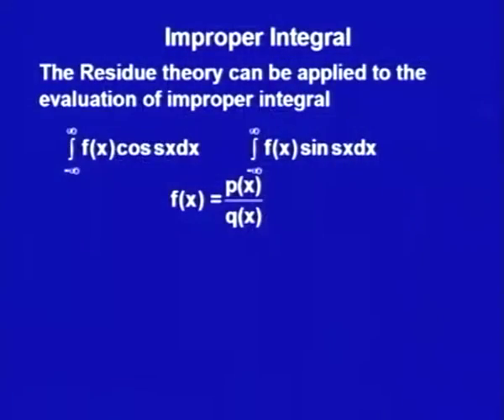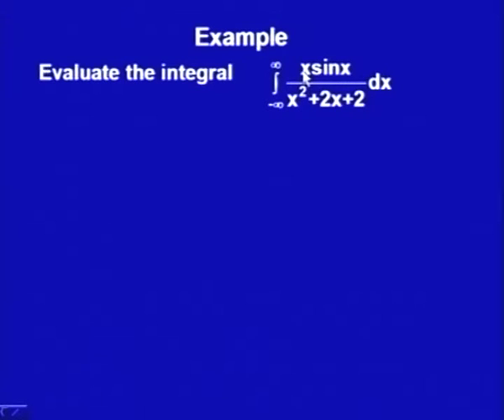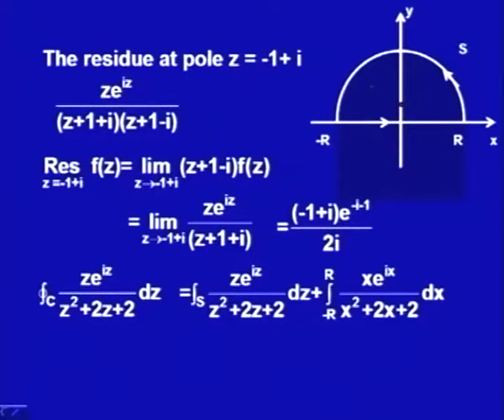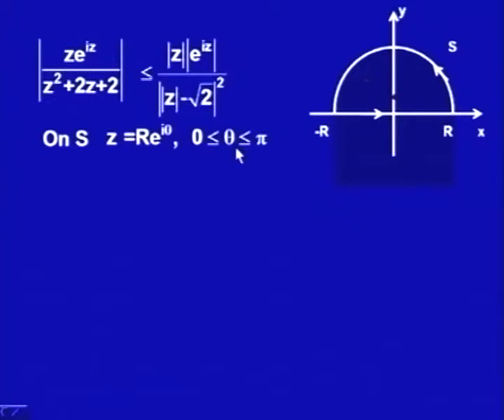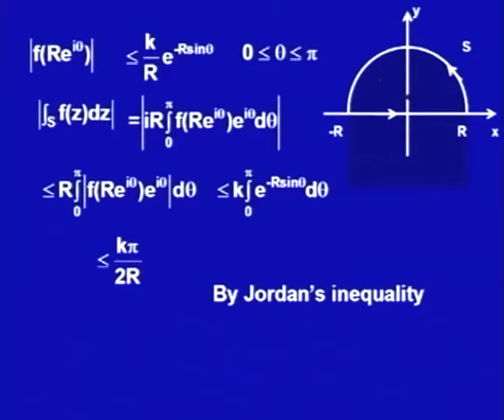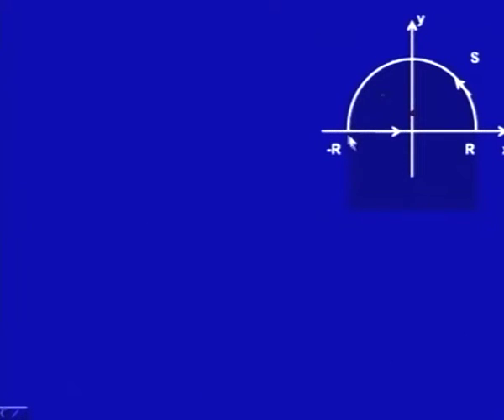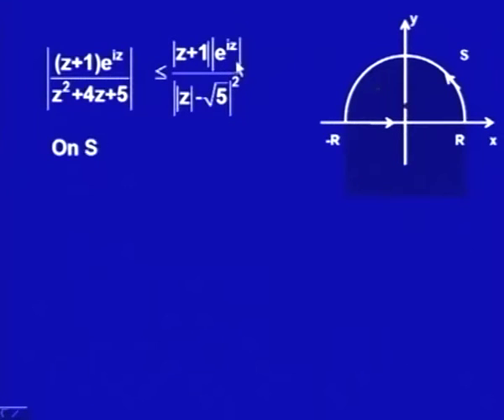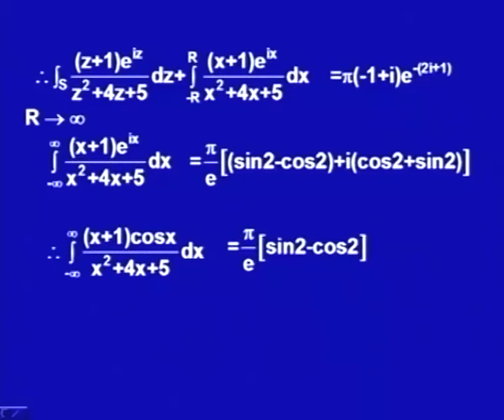Evaluation of Real Improper Integrals - 3